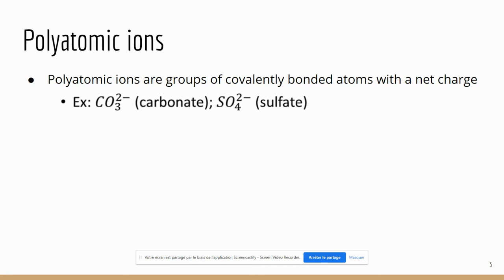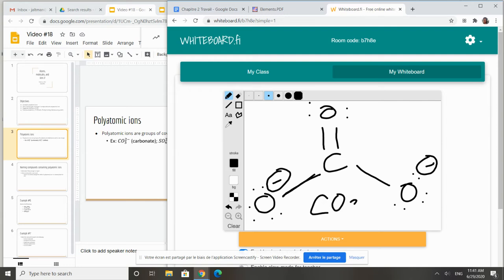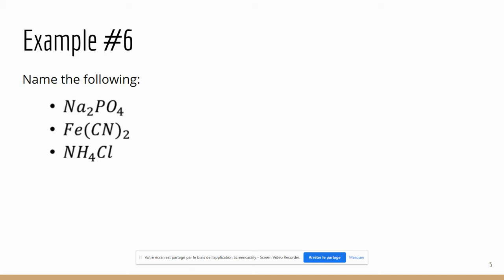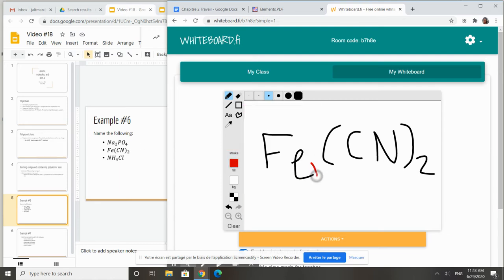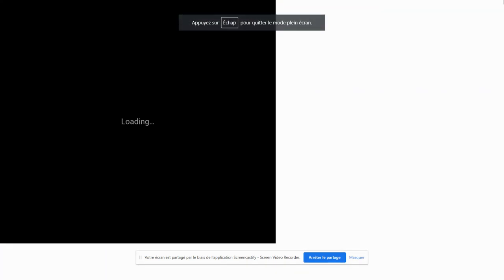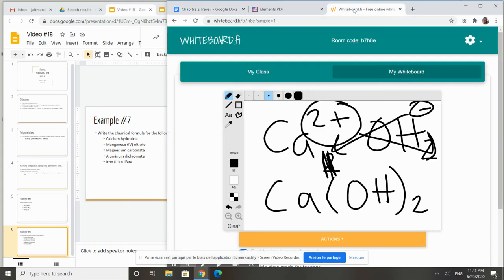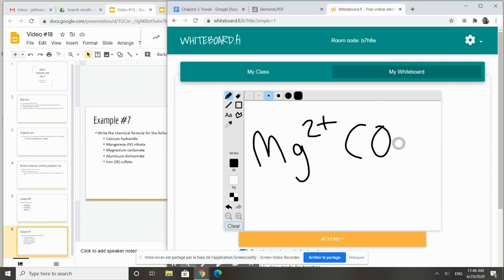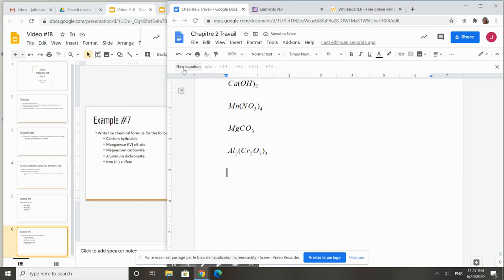Chem 10HH Video #18